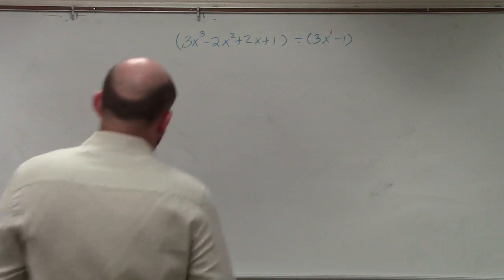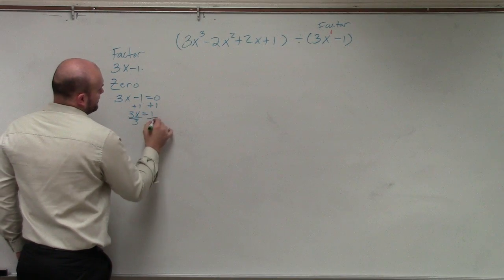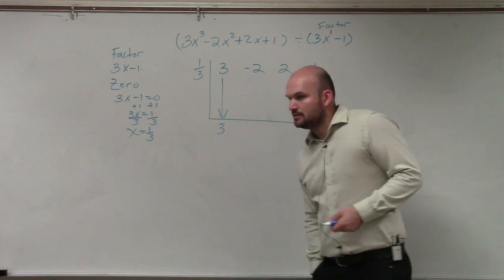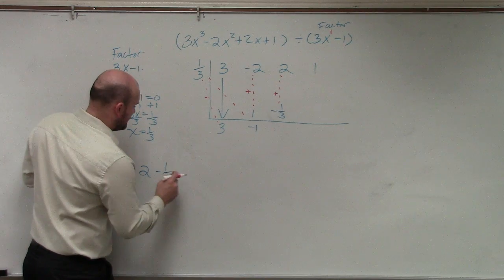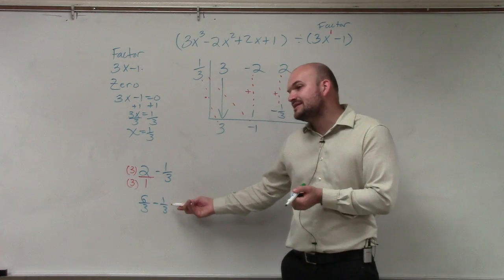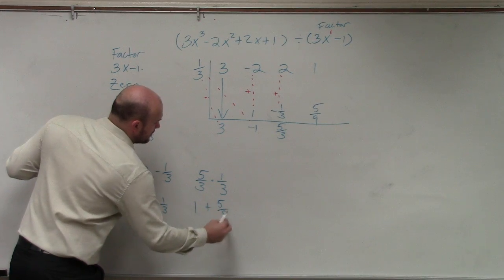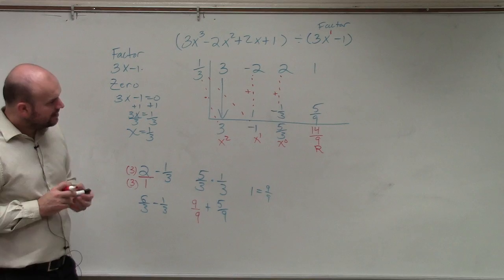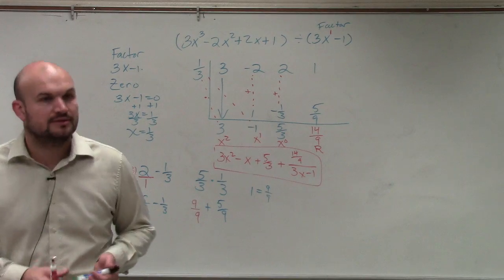How to apply synthetic division when the zero is a fraction